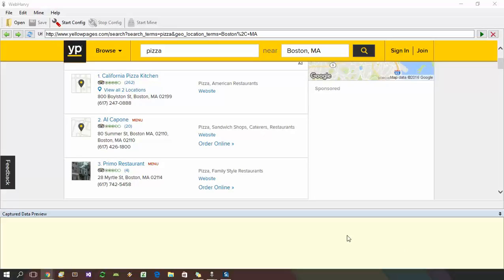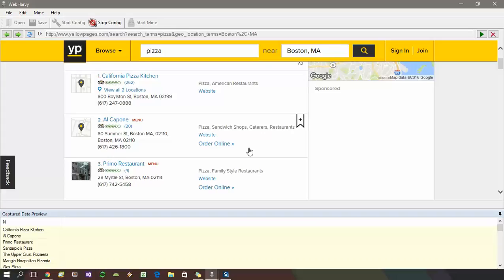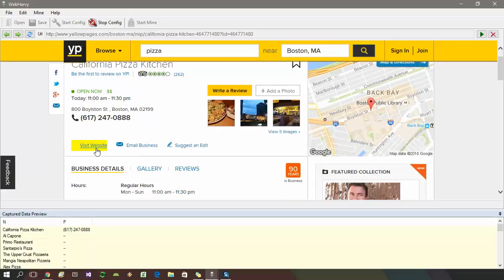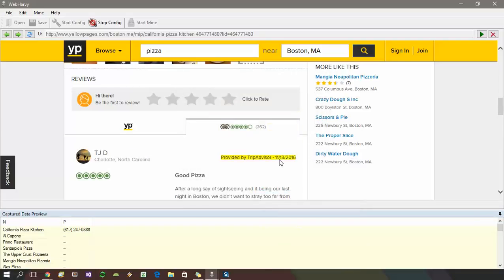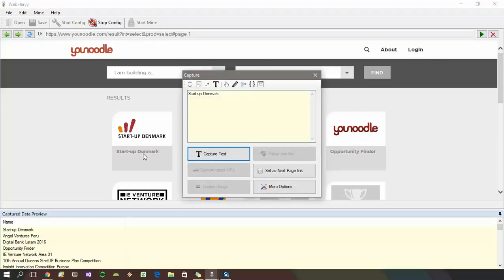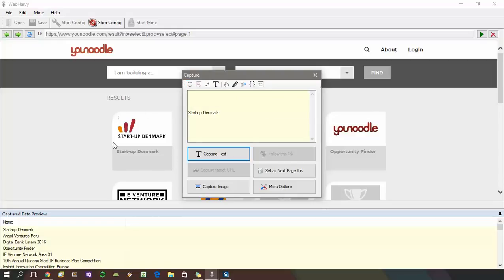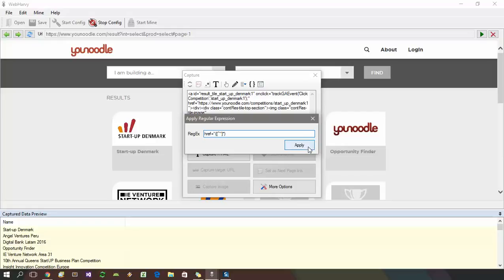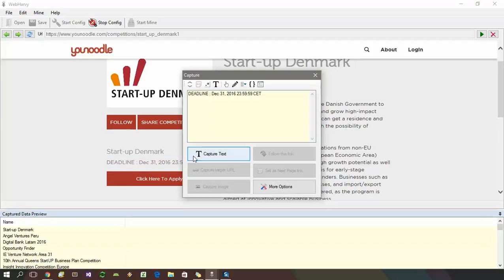[Part 6] WebHarvy Tutorial : How to follow links within web pages ?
WebHarvy is a very simple, intuitive yet powerful web scraper. In this part of tutorial series we discuss the various techniques for following links in web pages